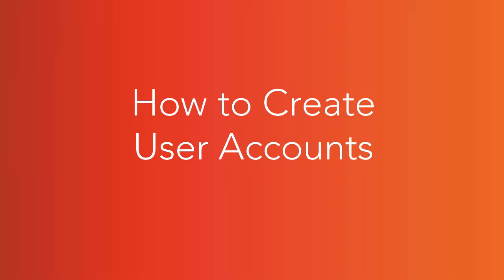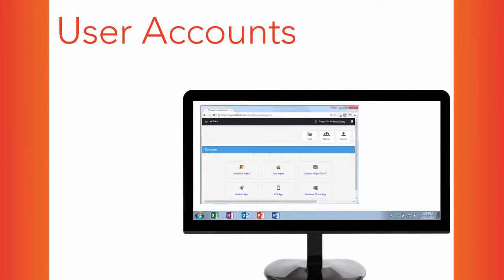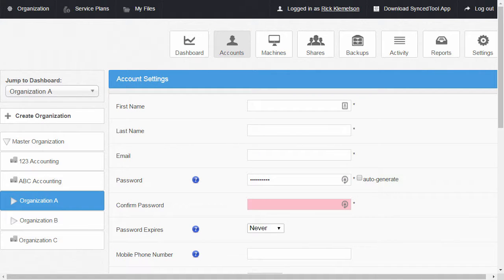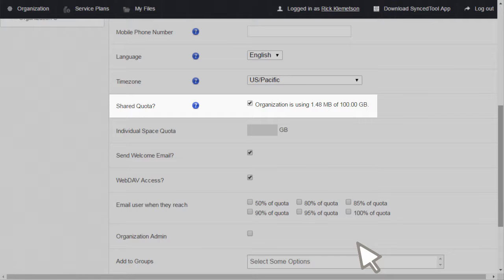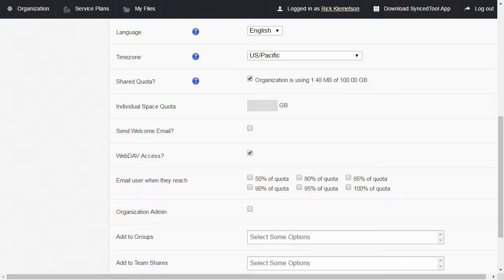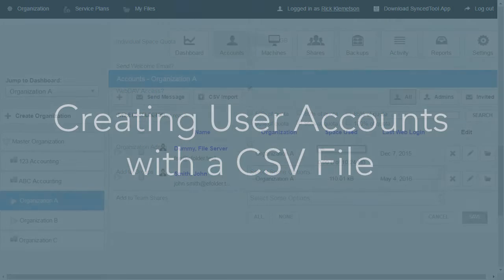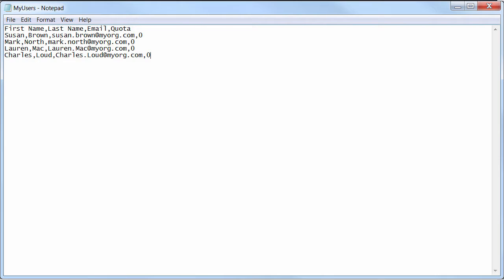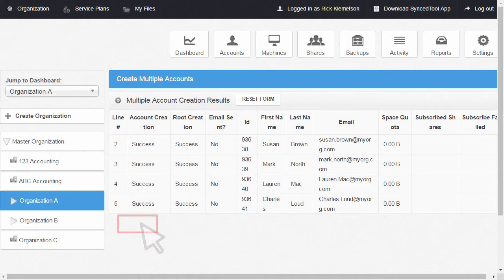eFolder Anchor Create User Accounts